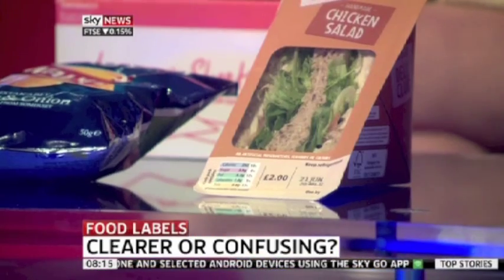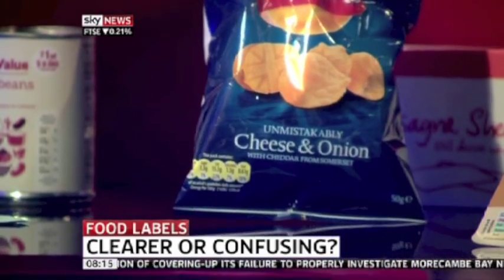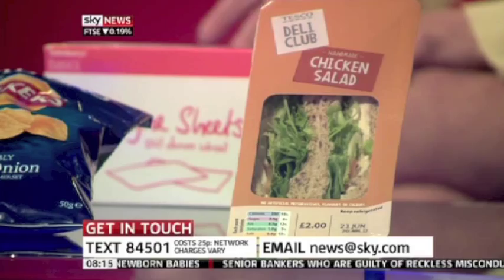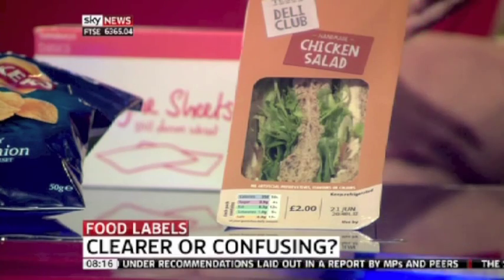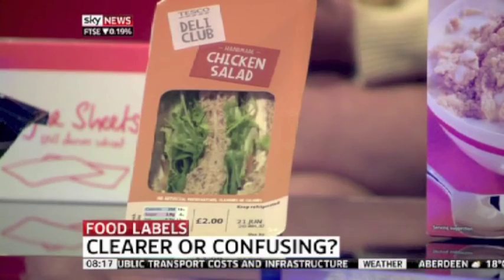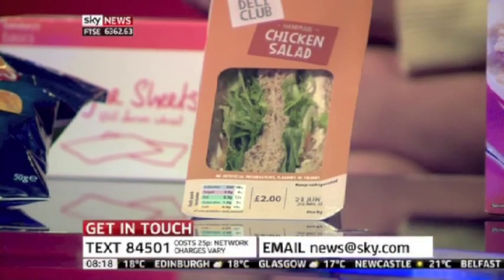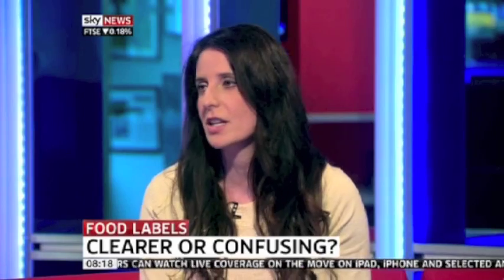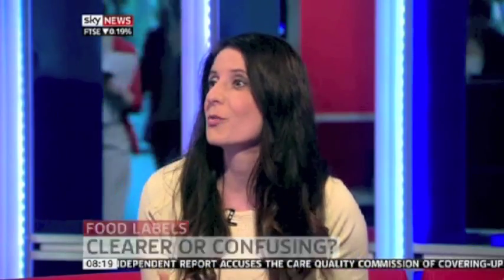Hybrid Food labelling traffic light system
Finally a traffic light front of pack system is launched today, combined with the new Reference Intake percentages replacing the previous Guideline Daily Amount. They will be front of pack and color coded so it's easy to read at a glance. They are also uniform across manufacturers so consumers can become familiar with the label.

The aim -  to make it easy to understand what is in their food so informed choices can be made with the final aim of improving health.

There are new colour bandings in place, with green, amber and red for low, medium and high levels of key nutrients in a portion - slightly amended from previous banding.

60% of the UK food manufacturers, including many companies who have brands that will come up with 'red' labels on the traffic light have committed to the voluntary scheme.

Remember if a food is red, this does not automatically mean it can not be part of your healthy diet as some foods are naturally high in sugar or fat, such as dried fruit or nuts. So you will still need to use common sense when choosing foods and consider portion size too.

In general it is a good step forward which I believe should be mandatory across all labels, as a familiar label means we will know exactly where to look and what we are looking for.